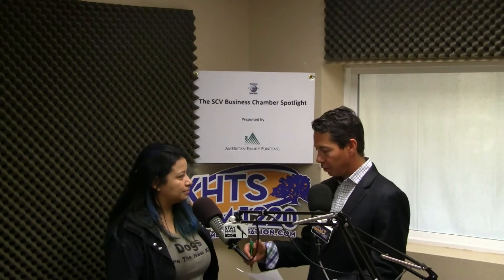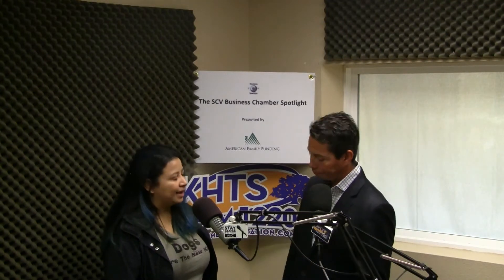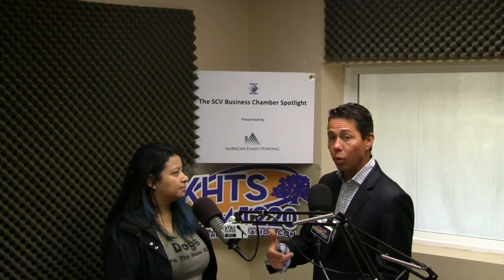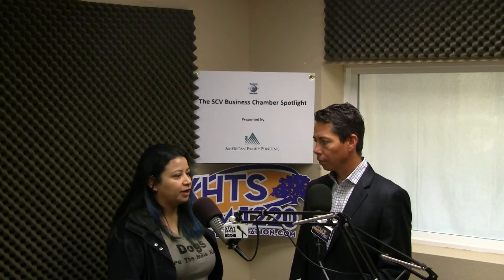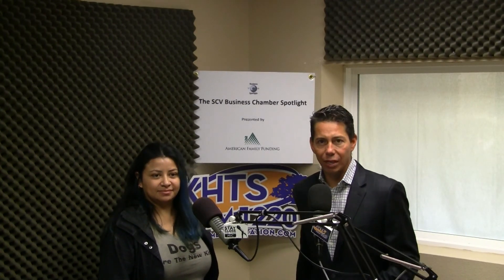SCV Chamber With Cynthia Szamborski Of Purfect Paws - January 27, 2015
Airing every Last Tuesday of the month from 10 a.m. to Noon. The Santa Clarita Business Chamber Spotlight and VIA Hour with Fred Arnold, President of the Santa Clarita Valley Chamber of Commerce, highlights businesses in the Santa Clarita Valley.